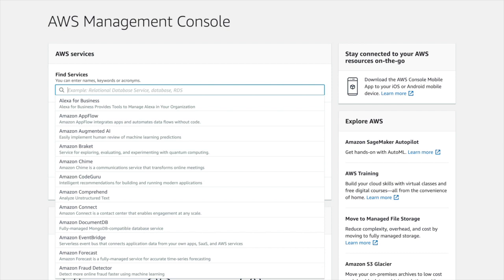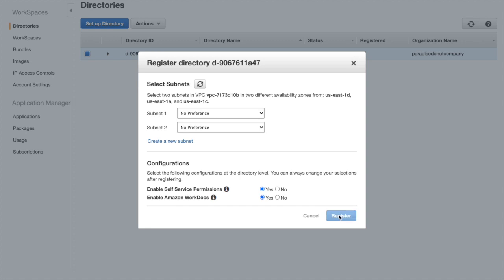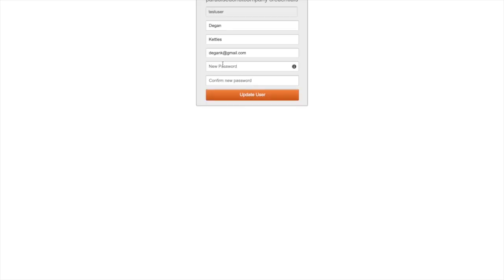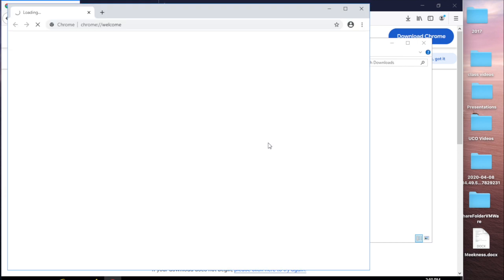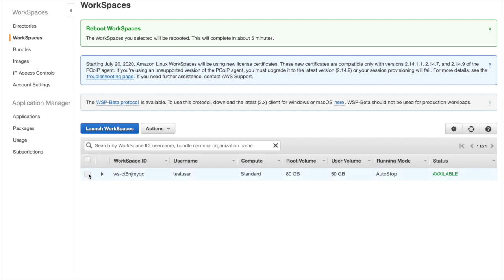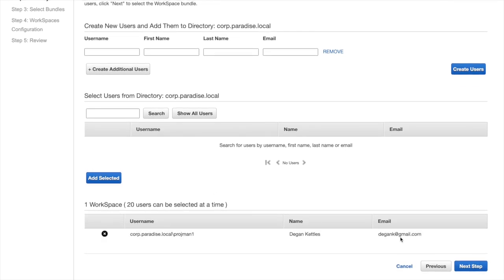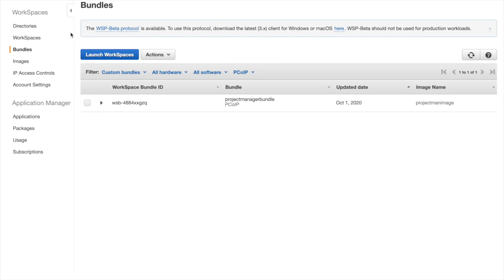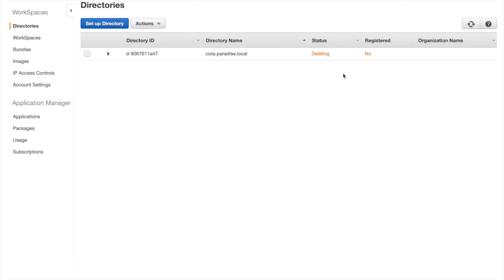AWS Workspaces Tutorial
Learn how to create Windows Desktops in the cloud and create images of desktops that can be cloned for user groups like programmers or accountants.